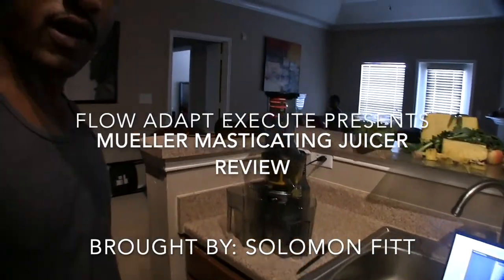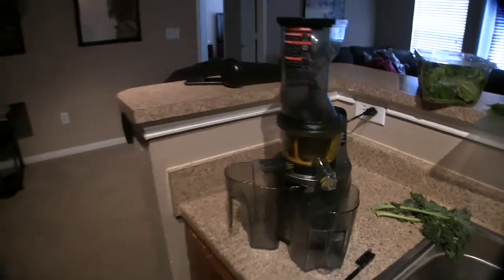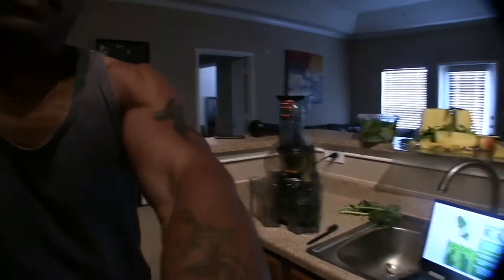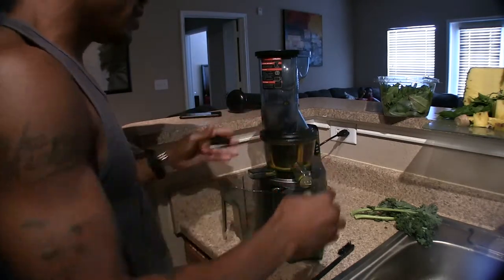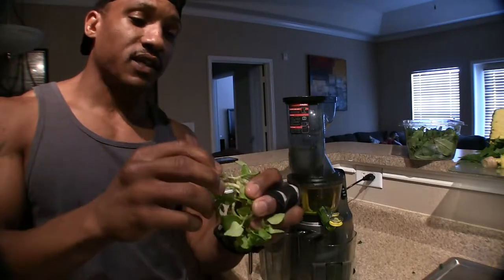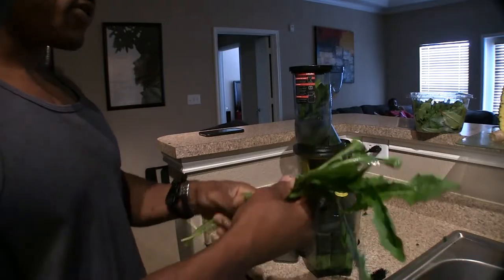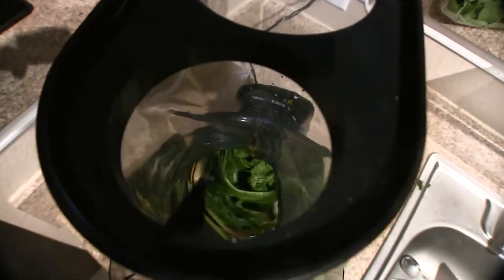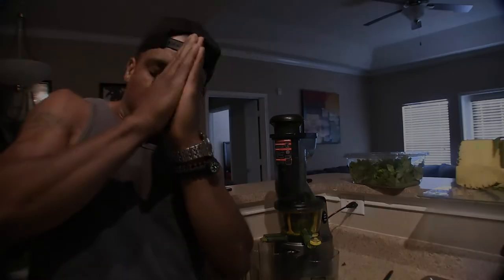first green juicing part 1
Mueller Masticating juicer. My own recipe. Some kale, some watercress, pineapple, apple, and ginger.